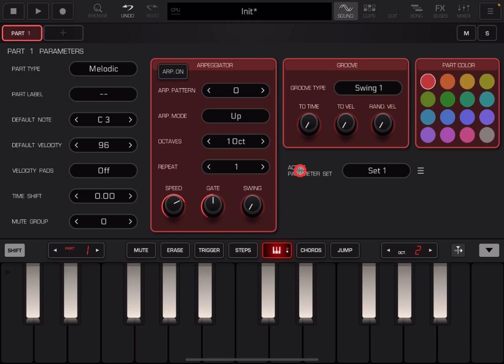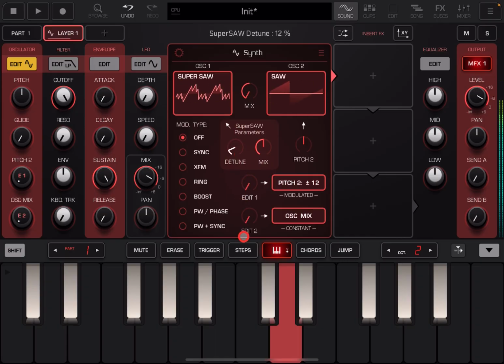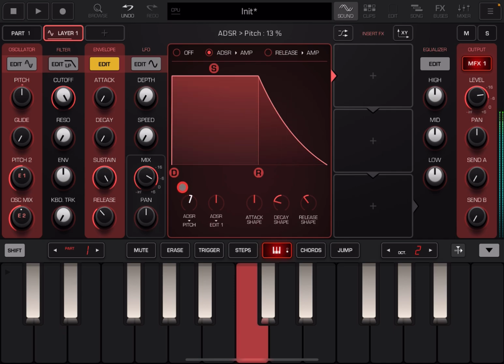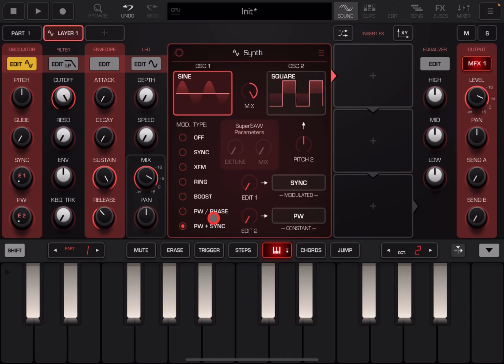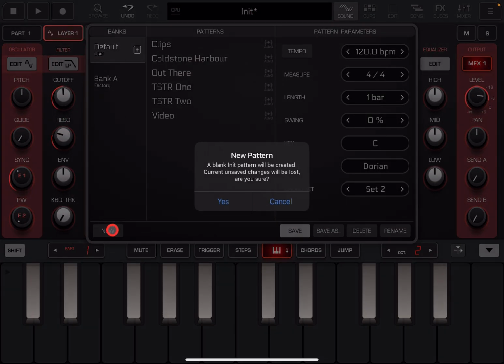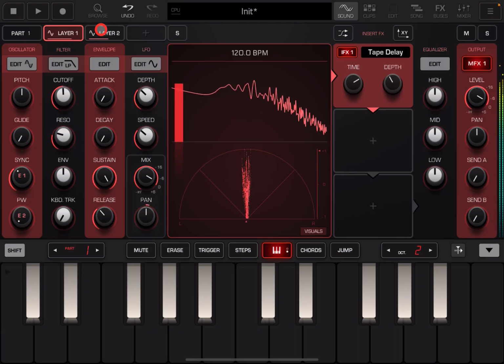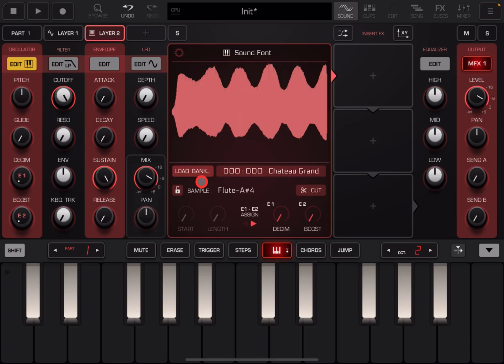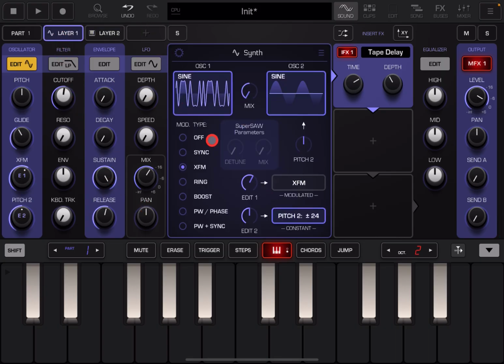Groove Rider 2 - How To Use The Built-In Synth - How To Save Custom Presets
You can get Groove Rider 2 here on the App Store